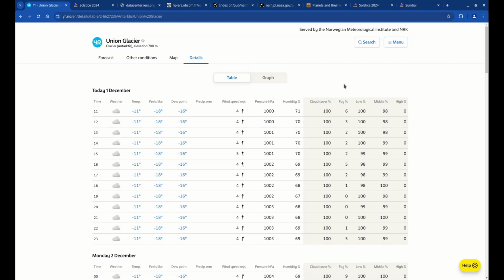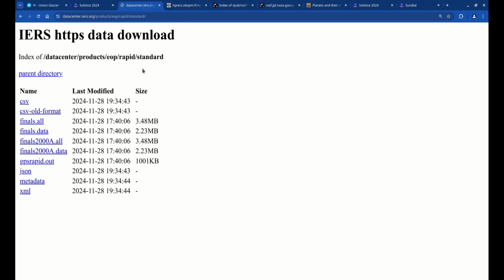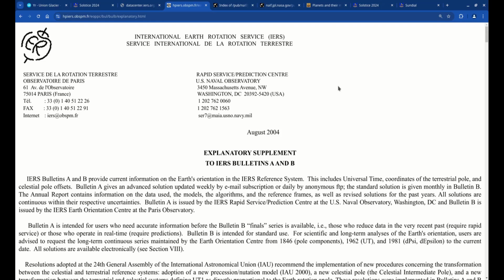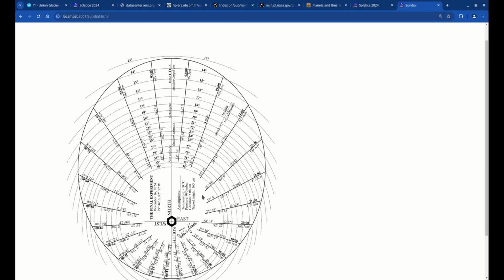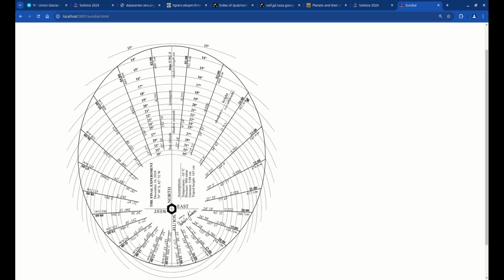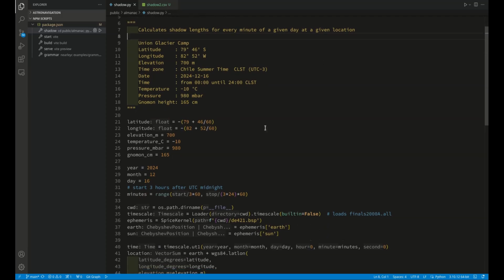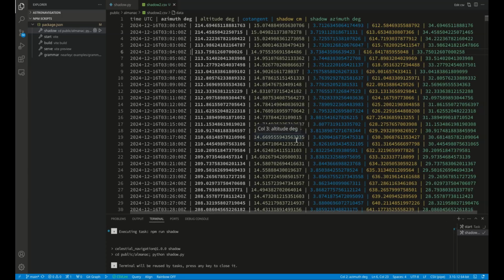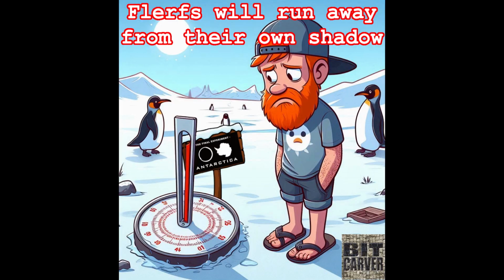How to make flerfs run away with a few lines of Python code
In this video I show you how you can do some basic observations using the SkyField Python library, by creating a sundial for the final experiment.